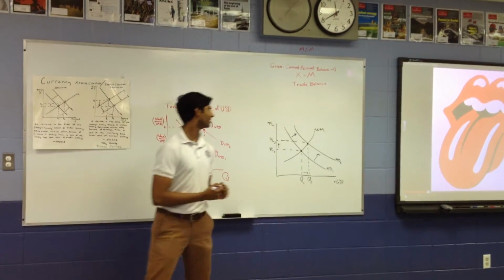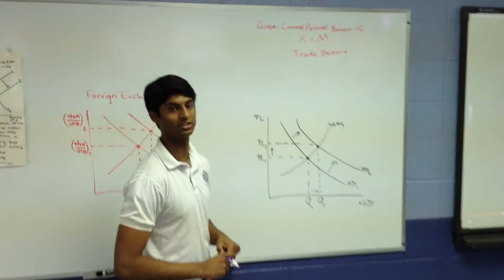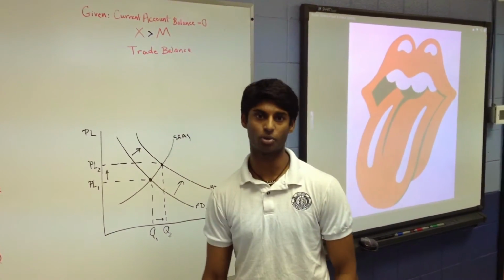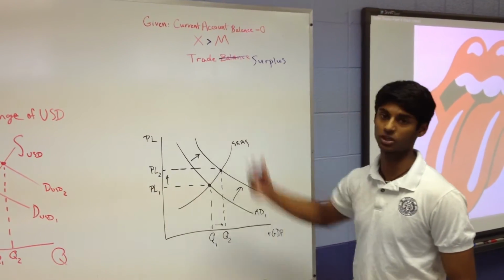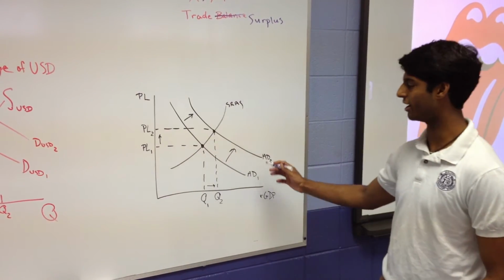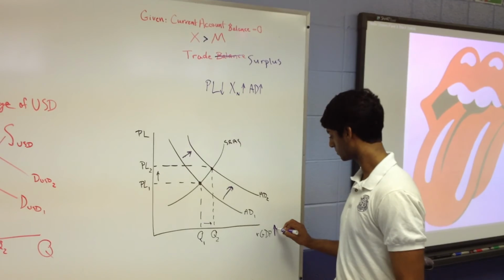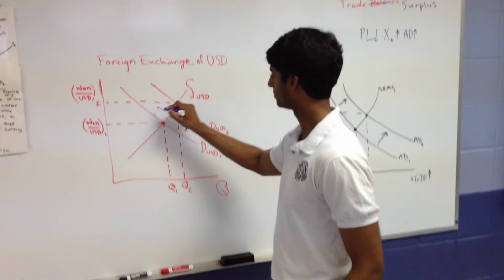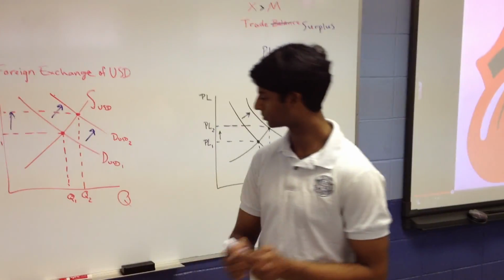Malvern Prep AP Economics Students Present 2014 Macro Question #3